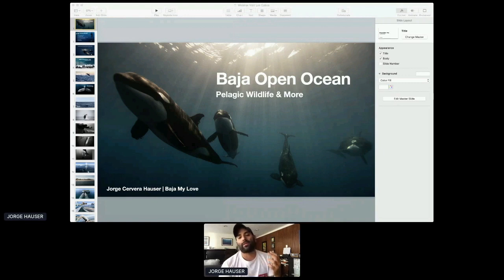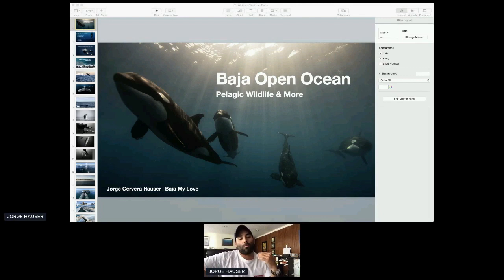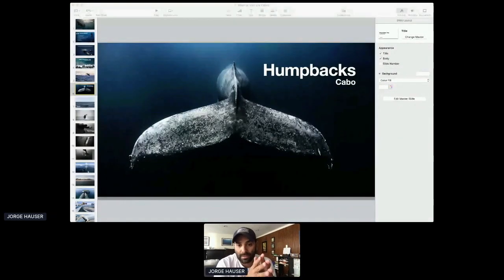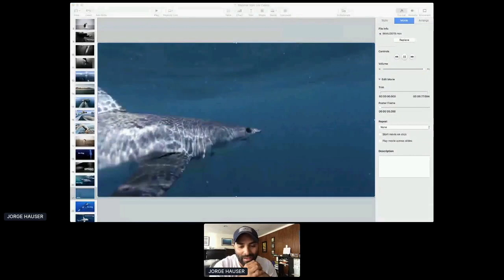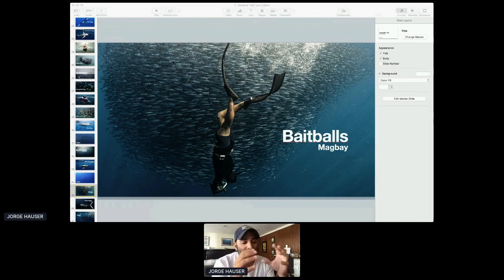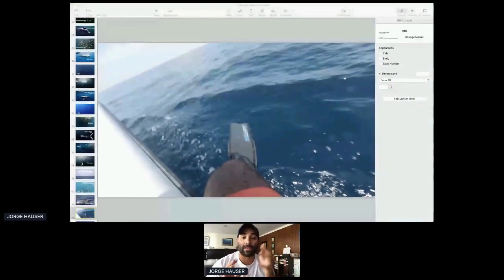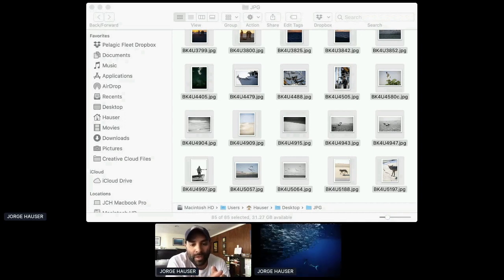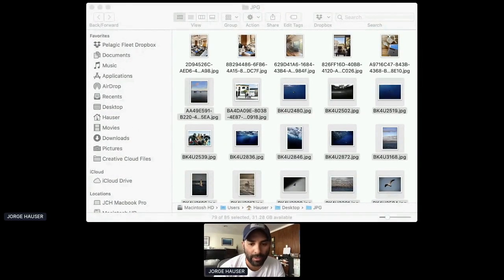Baja Open Ocean - Pelagic Wildlife & More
Jorge Hauser from Baja My Love talks about the pelagic wildlife of Baja and shares some incredible, breathtaking  photos and videos of the peninsula at Scuba.Digital 2020. After watching the Baja Open Ocean presentation, you will probably feel the urge to instantly send an email to Jorge announcing your arrival in Baja California, Mexico. His ocean expeditions include orca, humpback, mobula, mako, sea lion, gray whale, and whale shark expeditions.